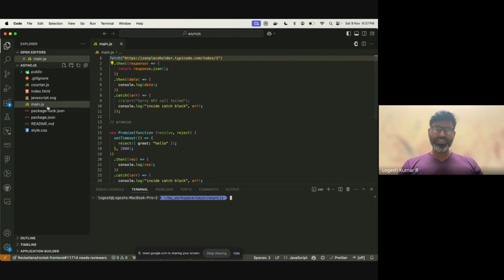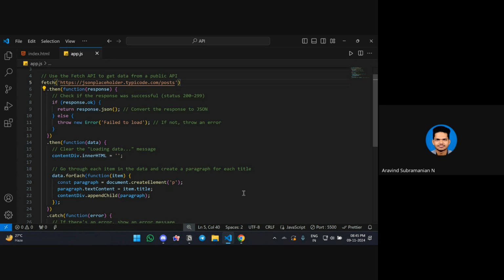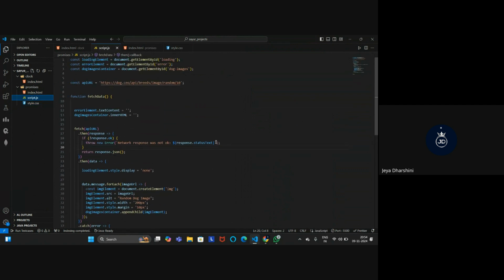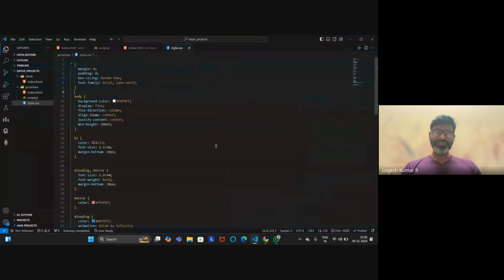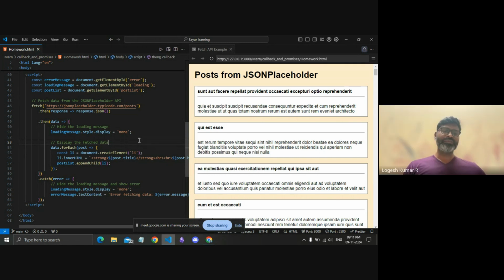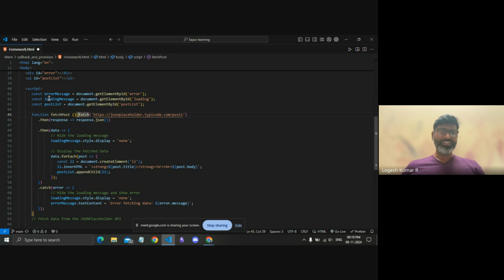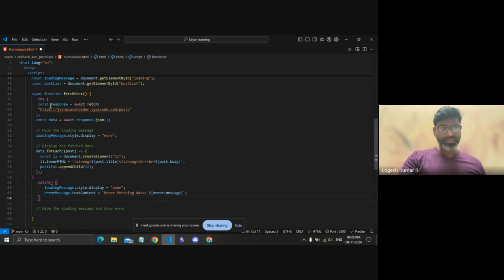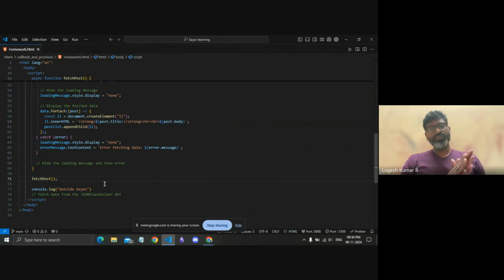Sayur UX and MERN course – Demo